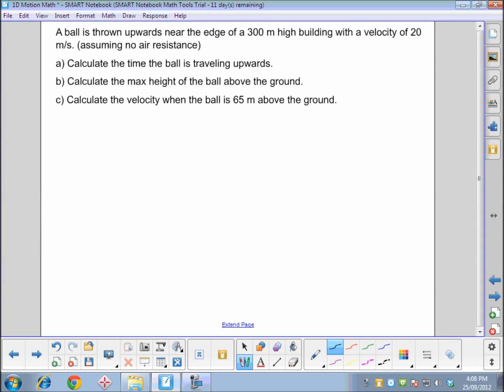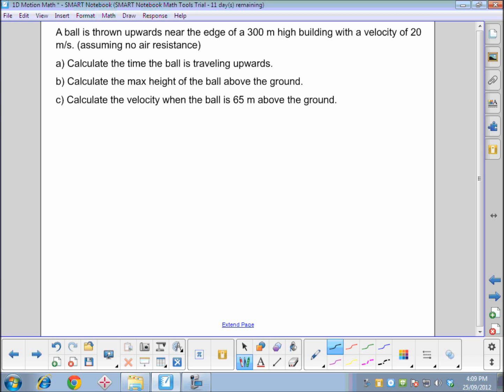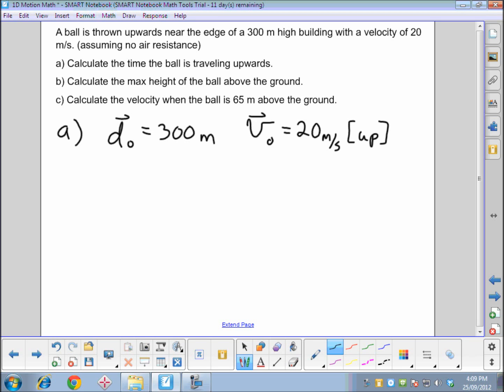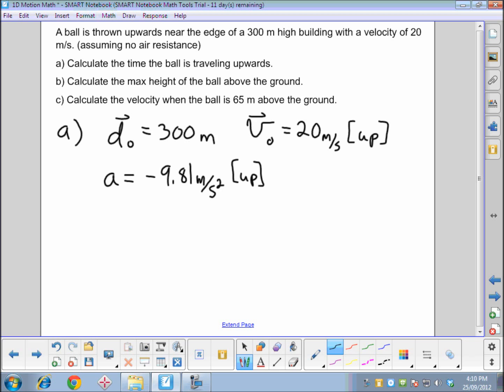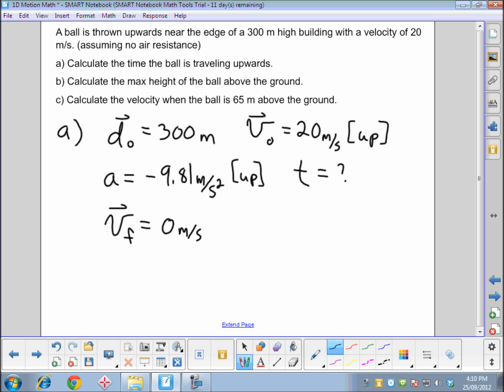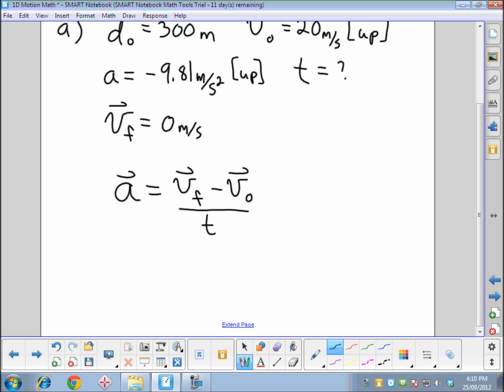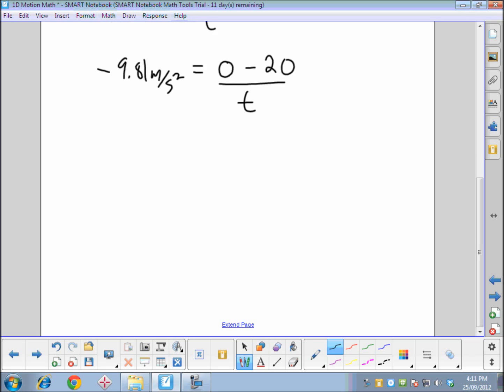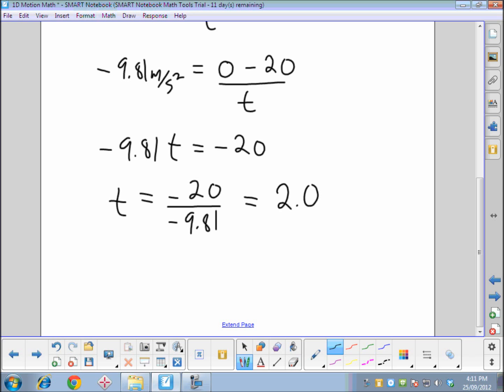Physics 112: Upward Motion 01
Example problem for Physics 112 at JMH, Miramichi.

A ball is thrown upwards near the edge of a 300 m high building with a velocity of 20 m/s.  a) Calculate the time the ball is traveling upwards.